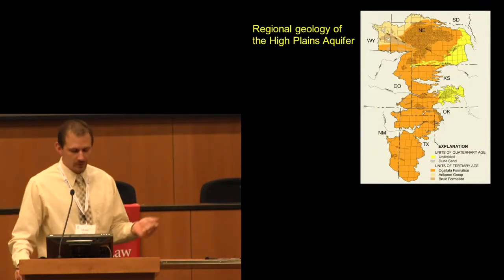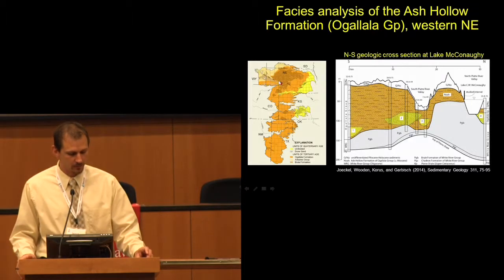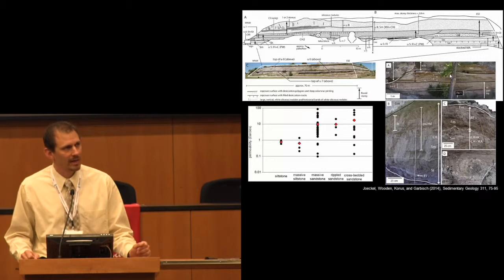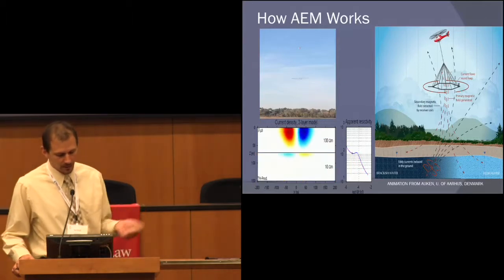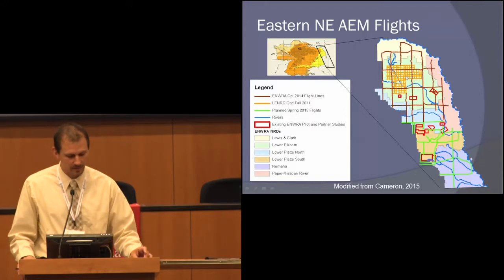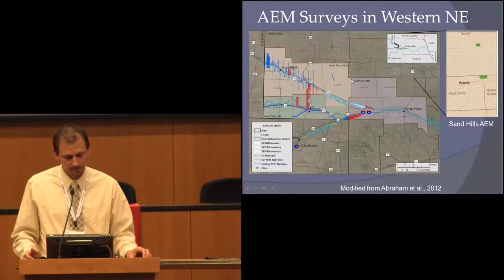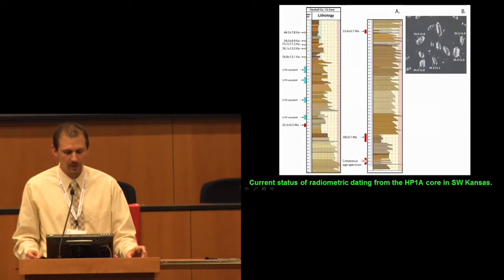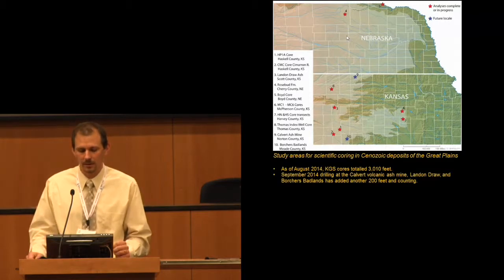Geology and Hydrology of the High Plains/Ogallala System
2015 Water Symposium
Jesse Korus
UNL Conservation and Survey Division